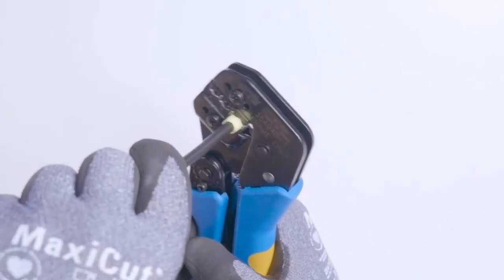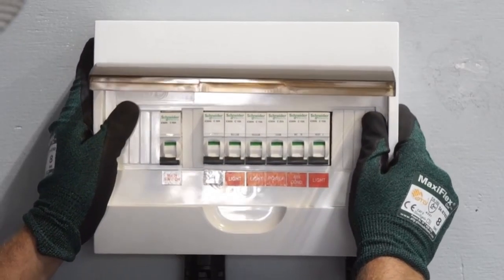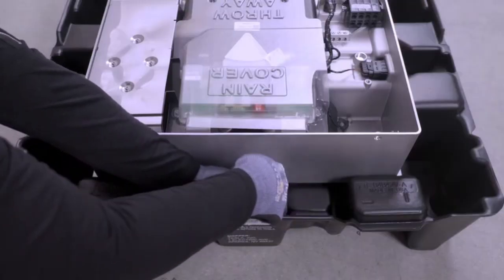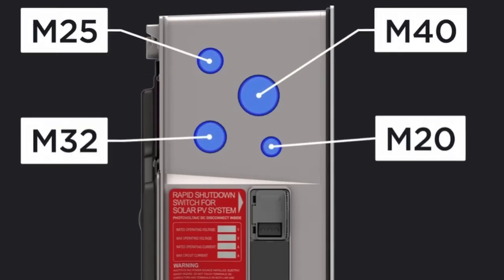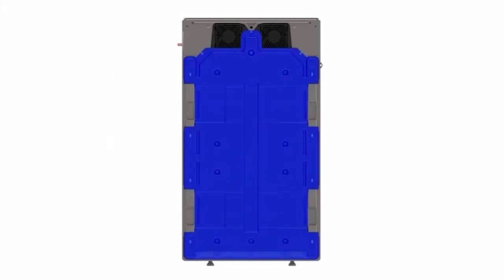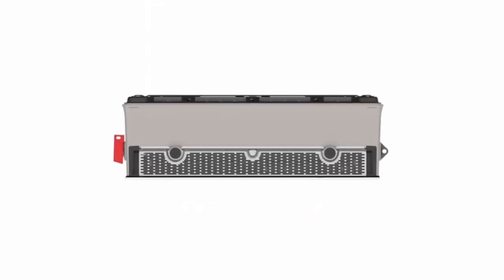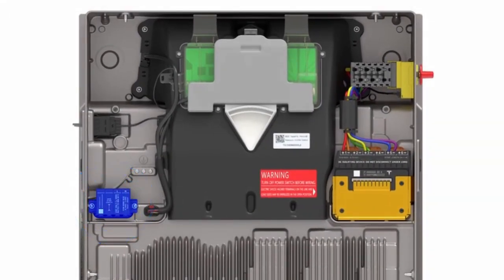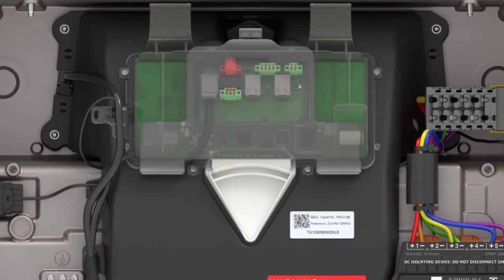Tesla Powerwall 3 Australian release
The much awaited Powerwall 3 training has begun. It's not CEC approved yet.

For the Australian market there will be 5kW and 10kW single phase versions both with 3 x MPPTs with a voltage range up to 480V per MPPT and input current of 26A allowing something like 11 x 440W or 11 x 500W panels per string and 2 x identical length strings in parallel on each MPPT with some peak 'clipping off' when solar conditions are very good...that's because most panels these days output 14-15A under ideal solar conditions so 2 x 14A strings in parallel, being 28A, is 2A over the PW3 limit, so it will clip off the surplus power.

In our home state of Western Australia, where 5kW is the single phase limit we won't be allowed to install the 10kW model, but the 5kW model can be installed on both single and three phase. The rest of Australia should be able to install the 10kW model albeit often with 5kW export limiting.

Unlike the now superseded, but still available 'for a while' Powerwall 2, this won't be allowed in WA as an add-on AC Coupled inverter to an existing single phase solar installation. The rule here is that if the inverter is a hybrid than can connect panels, even if none actually are connected, then it can't be added as an AC Coupled option in addition to the solar inverter allowance.
People will have to replace their existing solar inverter with PW3 instead.

Price is circa AU$15.5k inc Gateway 2 and installation with the 13.5kWh battery.
Add in 10-20kW of solar panels and it will be AU$20 - 24k.
That's definitely competitive with Sungrow, Sigenergy, Goodwe, iStore and Fronius.

Great to see they have swapped from NMC to LFP (Lithium Iron Phosphate) cell chemistry.
Much safer.